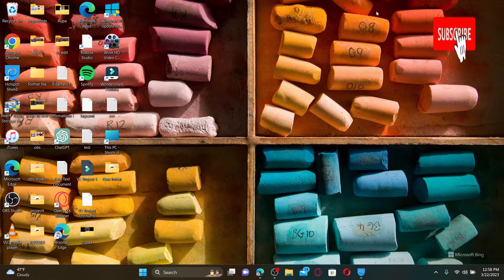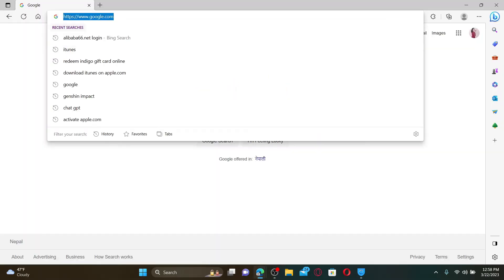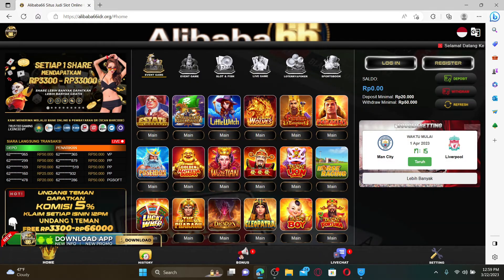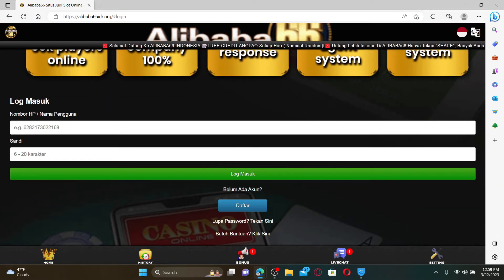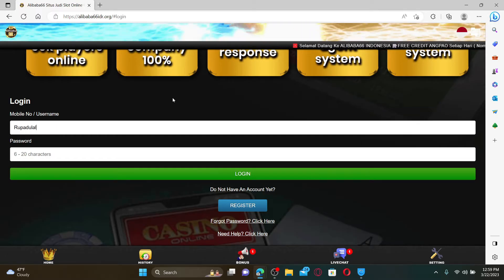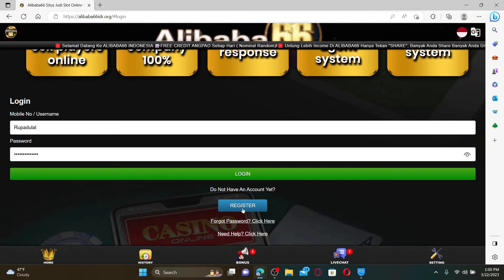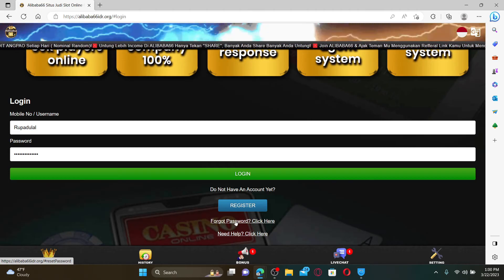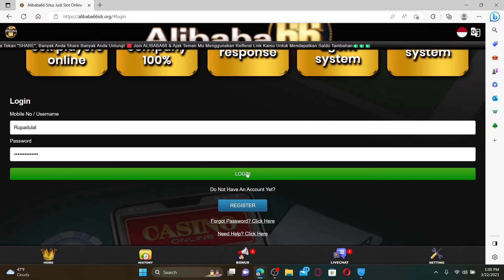How to Login to Alibaba66.net Account 2023?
Are you having trouble accessing your Alibaba66.net account? Don't worry, in this tutorial, we will show you how to login to your account with a step-by-step guide. Whether you forgot your password or username, we've got you covered. Follow the instructions carefully and get access to your Alibaba66.net account in no time.